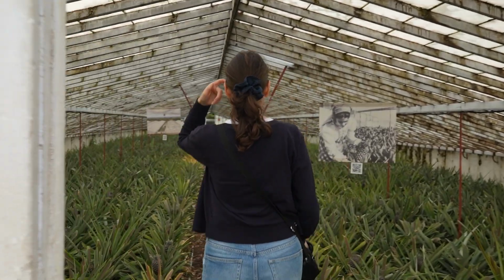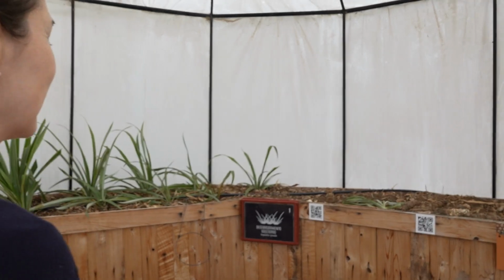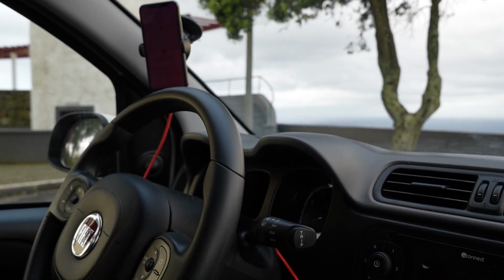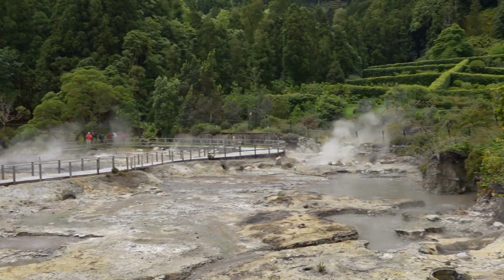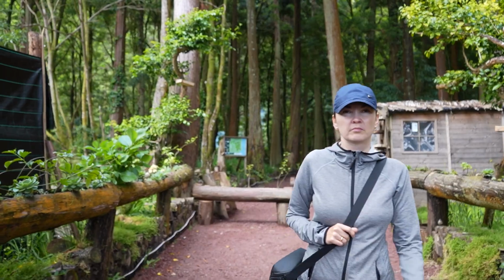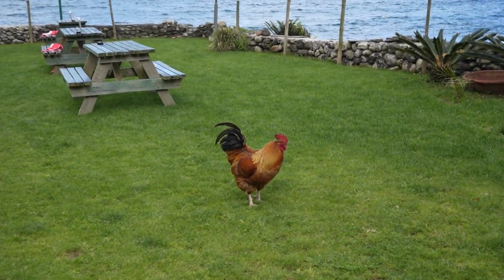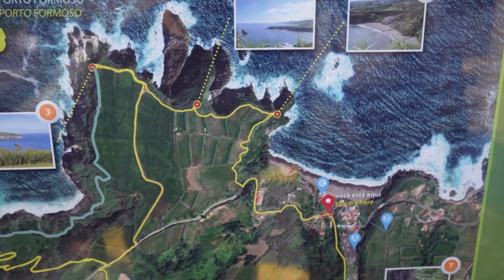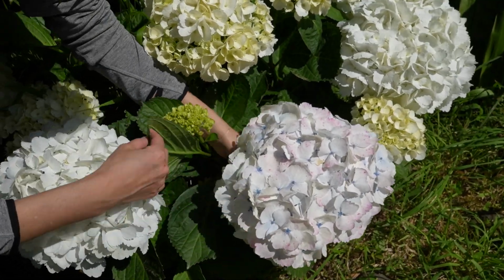Imperfectly Perfect Weekend in São Miguel, Azores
Vlog 116

❤️ Sharing is the ultimate social love. Share our videos in whatever virtual corner of the internet you hang out at
❤️ Comment on our videos